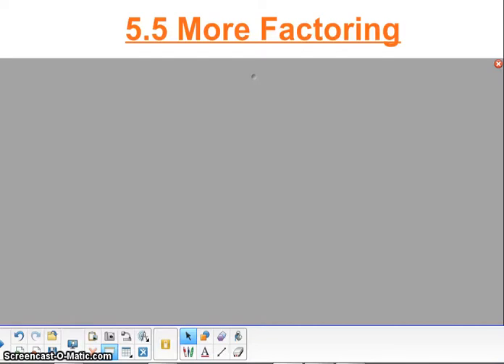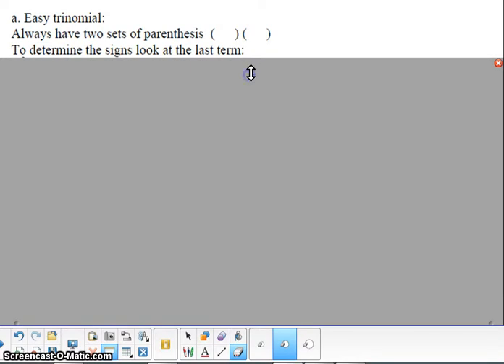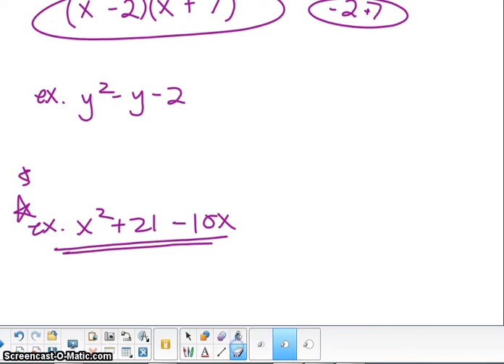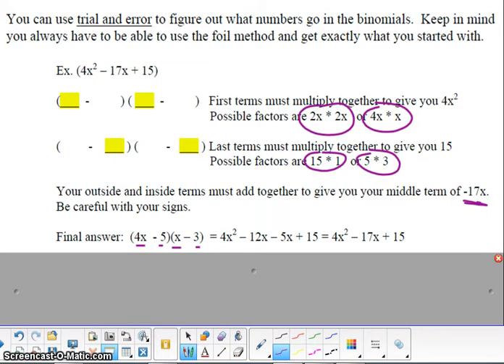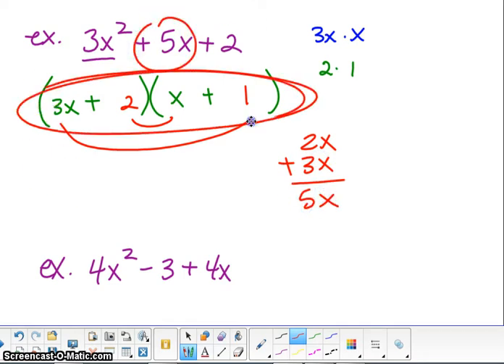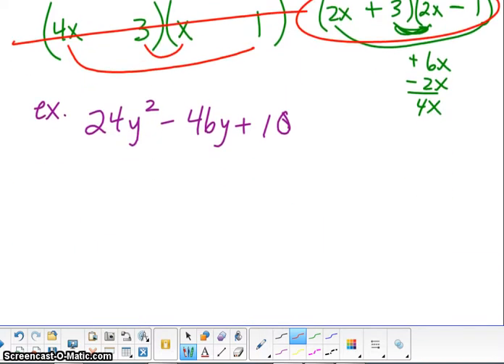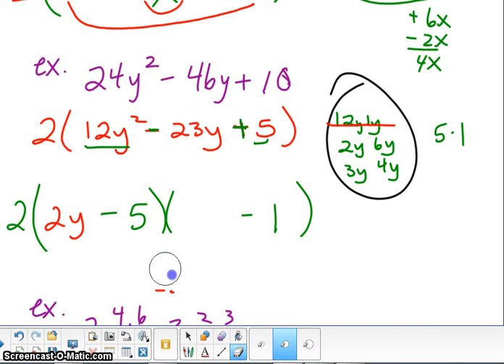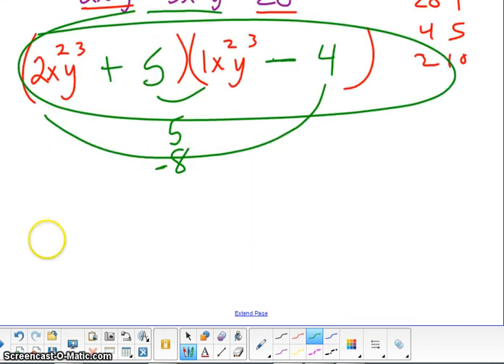5.5 Factoring Trinomials